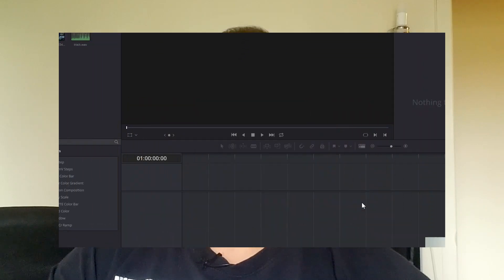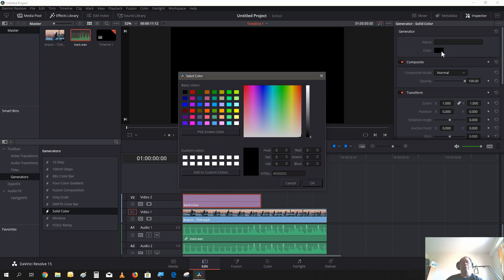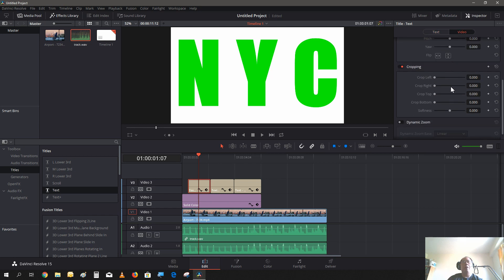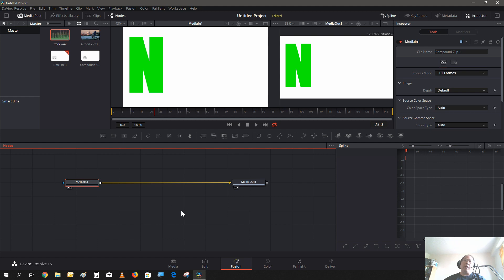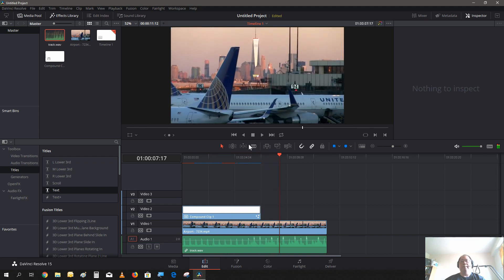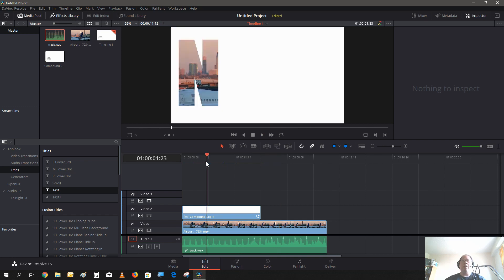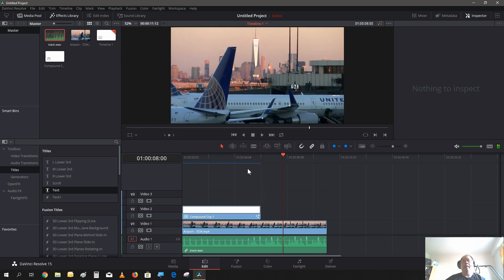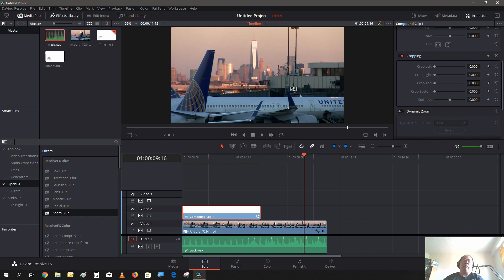Putting video inside texts with a zoom-out transition using Davinci Resolve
in this week tutorial, I'm going to show you how to put video inside your text and create a zoom-out transition. in addition, show some basics in how fusion work in DaVinci resolves.